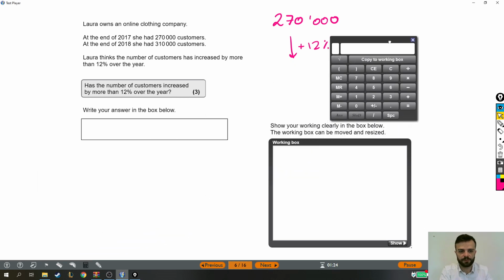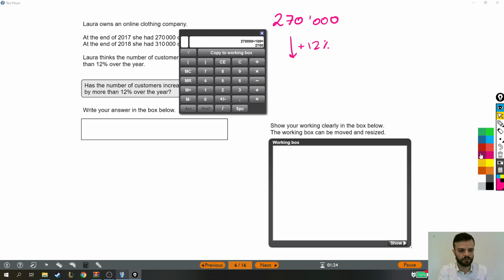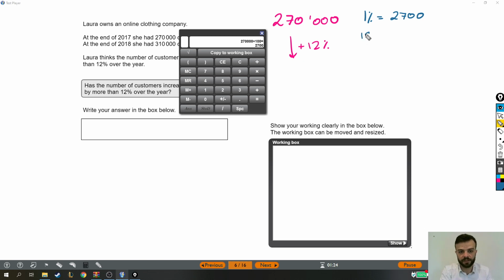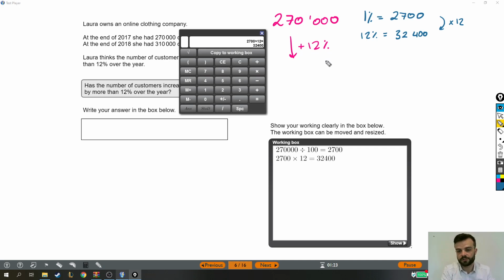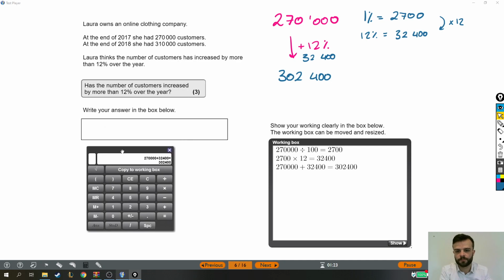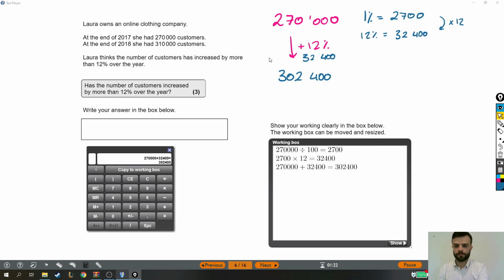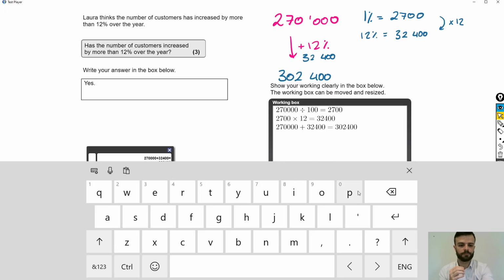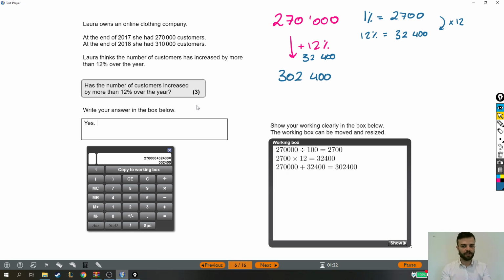Functional Skills Maths Exam Solution - Level 2 Past Test 1 - Question 6